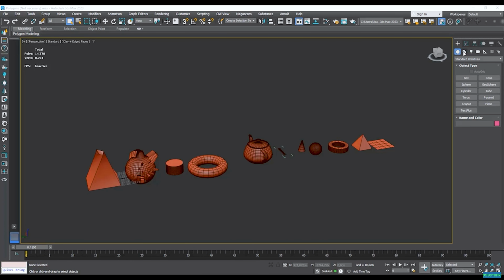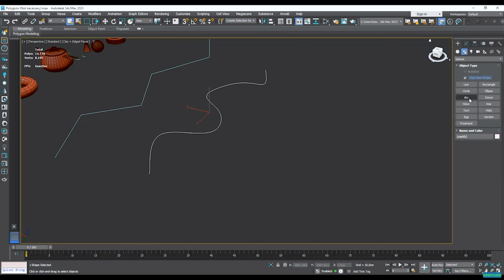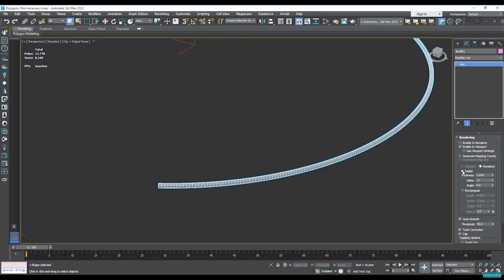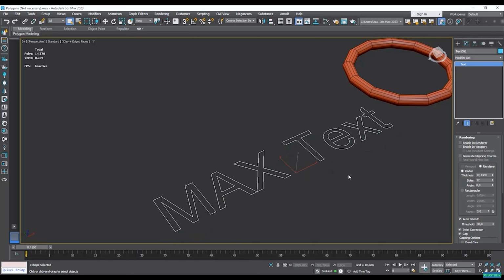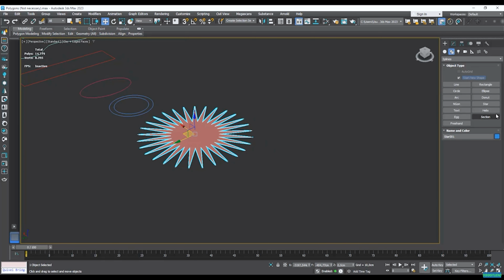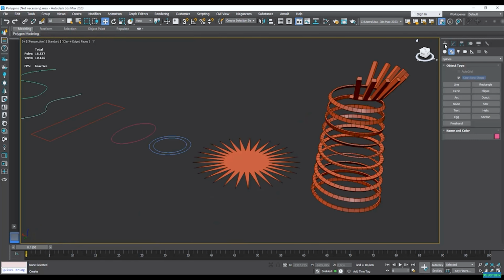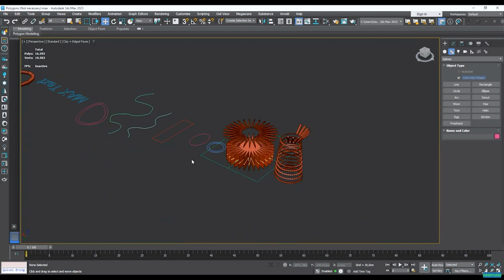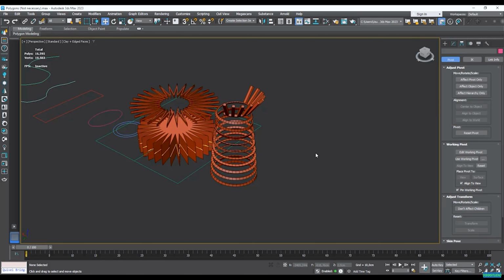Complete 3ds Max and Chaos Corona Course from Scratch 2023-1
4  Splines..In this video, we focus on the power of splines for creating precise 2D shapes and complex 3D forms. Learn how to draw, modify, and use splines for modeling architectural elements like walls, windows, trims, and custom furniture designs.

🧰 What you’ll learn in this video:

Introduction to Line, Rectangle, Circle, and Arc splines

Spline editing: vertex types, segments, and interpolation

Creating 3D objects using Extrude, Lathe, Sweep, and Bevel modifiers

Spline snapping, alignment, and layer organization

Practical applications in interior and architectural modeling

🎯 A must-watch for learners aiming to model custom and curved structures efficiently in 3ds Max.